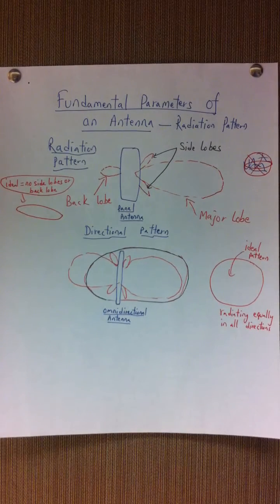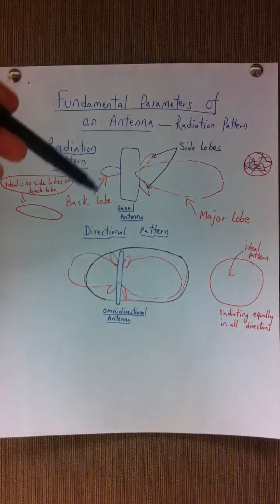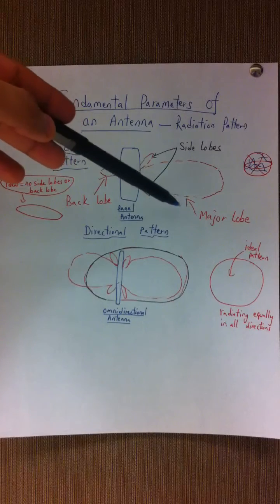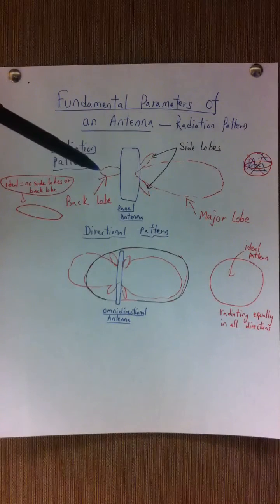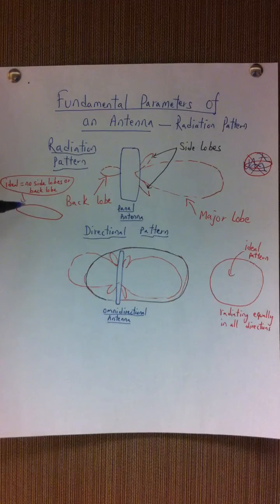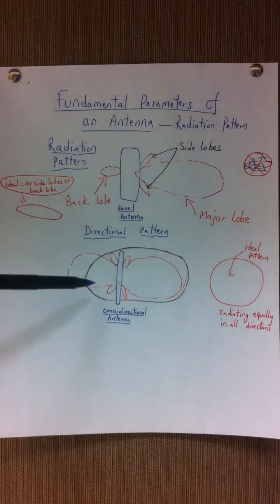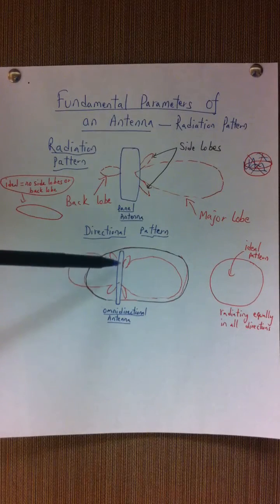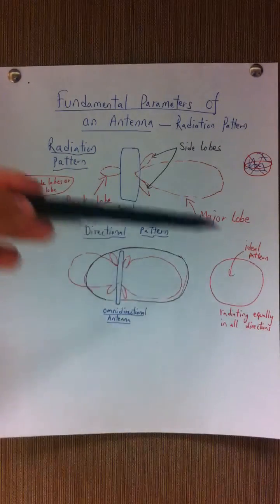Parameters of an antenna-radiation pattern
Directional and omnidirectional radiation pattern of an antenna